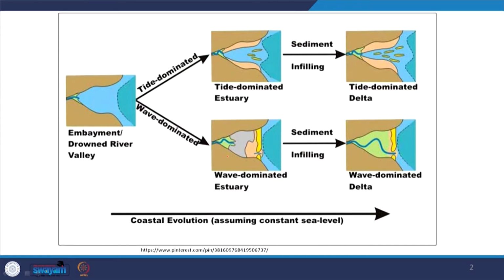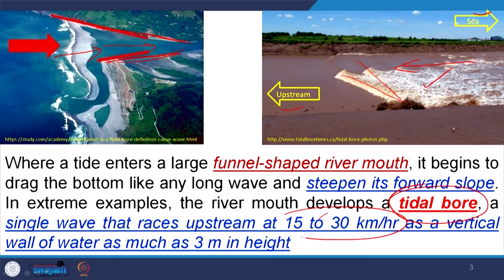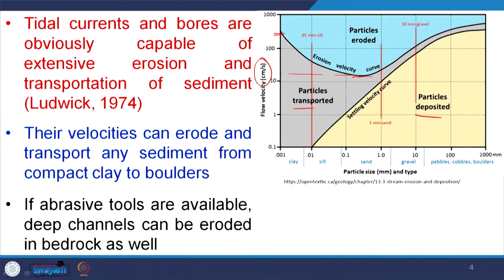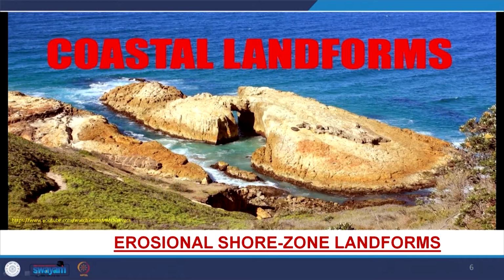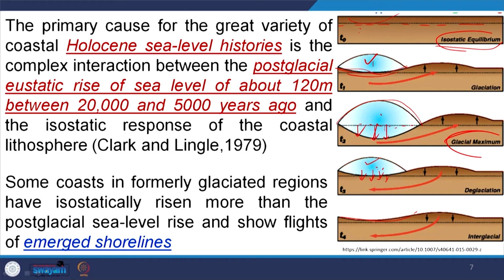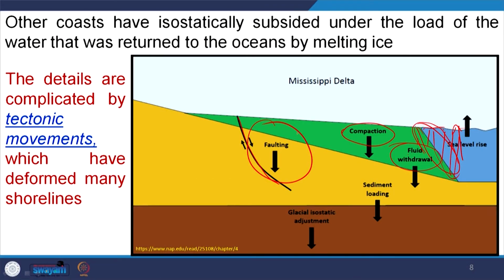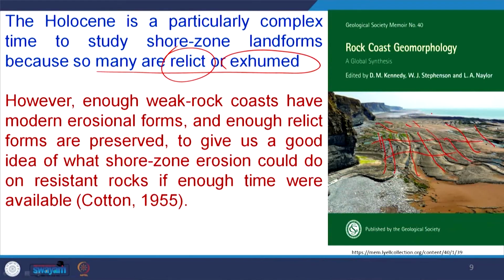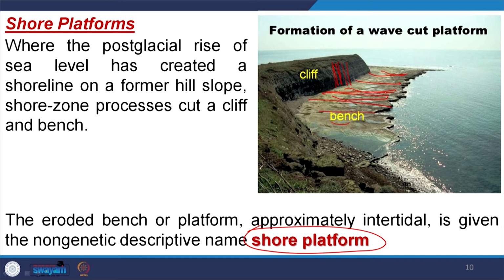Lec 35 : Coastal Geomorphology-III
Coastal Evolution, Tidal Bore, Coastal Landforms, Cliff, Bench, Shore Platform, Wave cut Platform